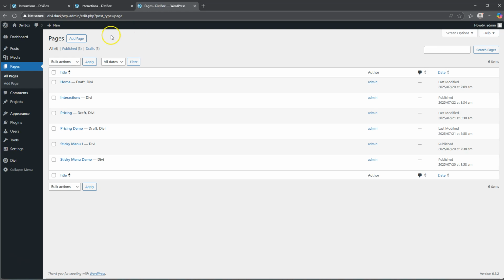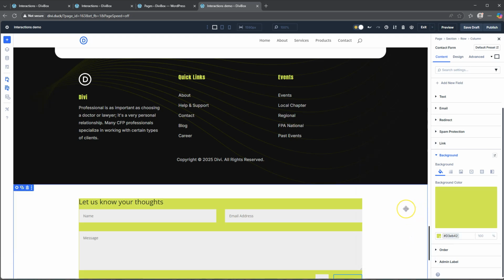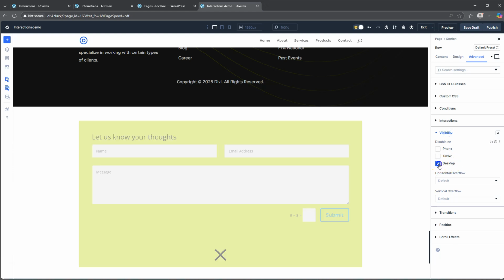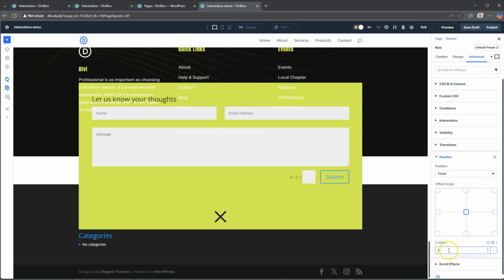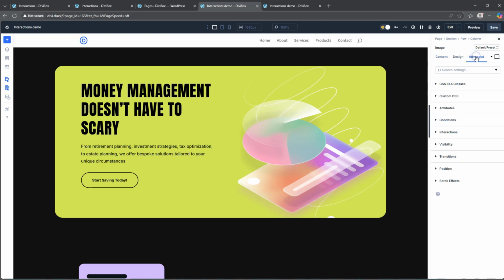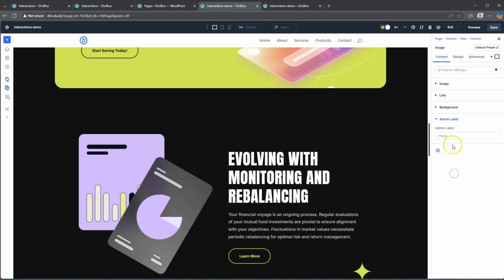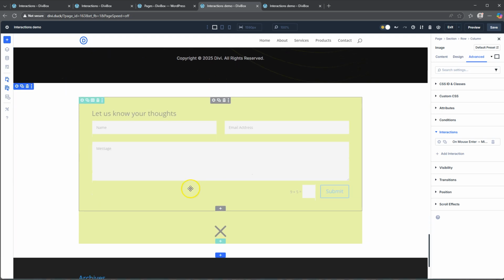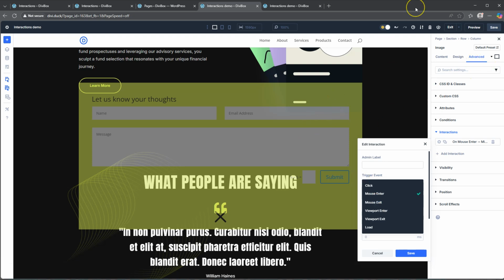Divi 5 Interactions Deep Dive: No Plugin Pop-Ups & Easily Animate Images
✅ Access the blog article ➜

Ready to push the boundaries of your Divi website's interactivity? This is Divi Interactions Part 2! In this video, we'll dive even deeper into Divi 5's revolutionary Interactions feature, showing you two incredibly powerful ways to elevate your site's dynamics.

First, learn how to create a native pop-up form directly within Divi – no plugins required! This is a game-changer for lead generation and announcements. Second, discover how to bring your images to life by making them tilt, scale, and rotate on hover, creating stunning visual feedback and a truly immersive experience. Leveraging Divi's built-in capabilities, you'll see how easy it is to add these sophisticated animations and interactive elements to your website, enhancing user engagement and leaving a lasting impression.

Continue your journey with Divi Interactions and unlock an entirely new dimension of dynamic design for your websites!